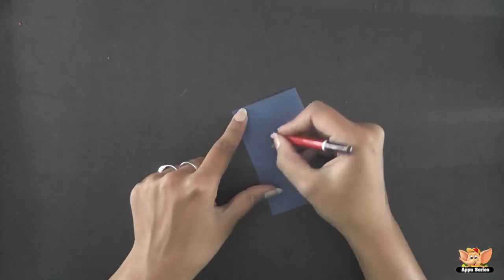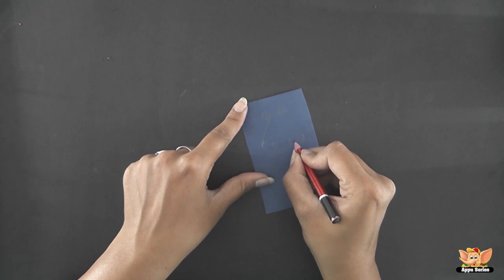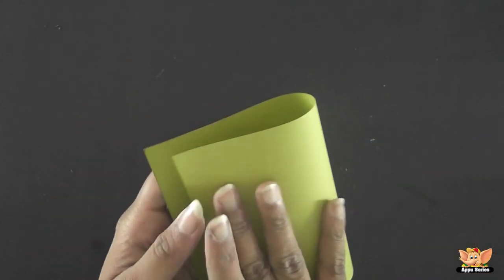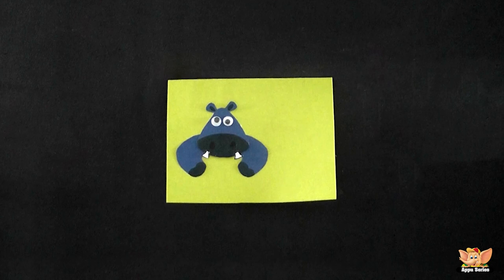Arts & Crafts - Make a Hippopotamus Greeting Card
A hippopotamus greeting card. They are so large, silvery, shiny and absolutely sweet! This is how you make a hippopotamus greeting card!